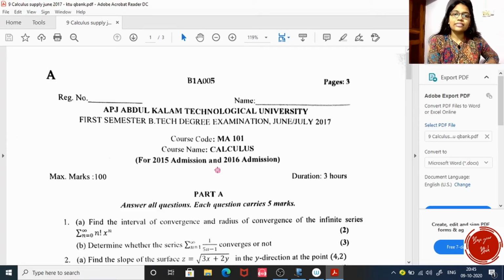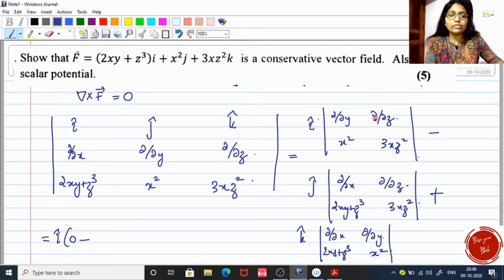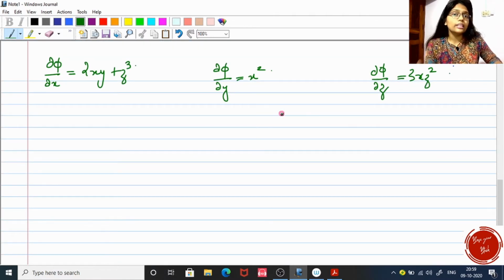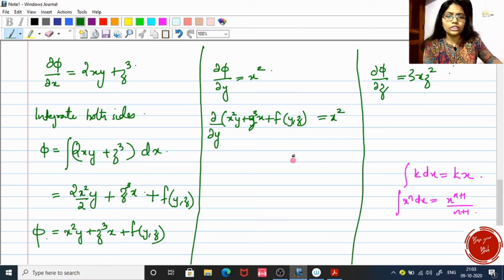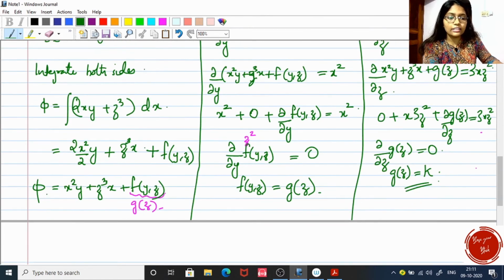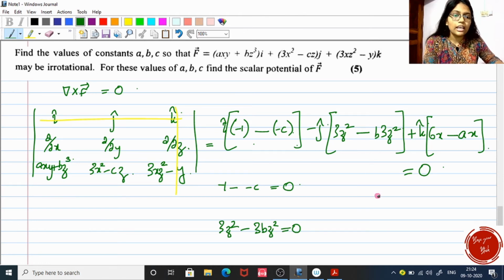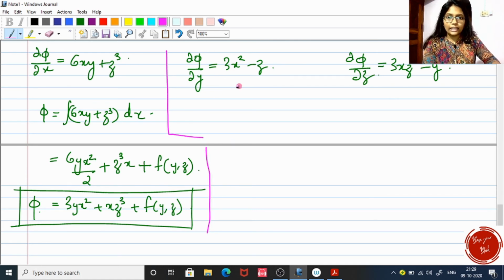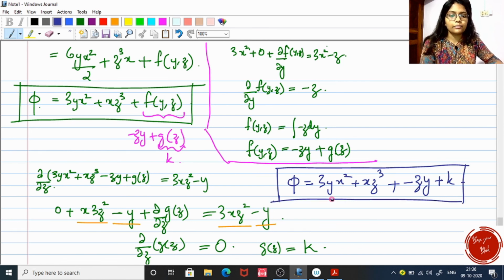Finding Scalar Potential for Irrotational Vector |Conservative Field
How to find scalar potential for an irrotational vector?
Or
How to find scalar potential for a conservative field?

An irrotational or conservative field is the vector whose curl is equal to 0.
ie; Del Cross the vector=0. then that vector is called a conservative field or an irrotational vector

And for every irrotational vector there exists a scalar potential. ie; If Del phi=irrotational vector, then phi is called the scalar potential of the irrotational vector.

The video solves two questions from the JUNE/JULY KTU MA101 Calculus question paper.Each of 5 marks.

Regards,
Minu
NSSCE (09-13).

curl of a vector
gradient of a vector
divergence of a vector
vector representation
how to find the scalar potential of an irrotational vector
what is conservative field
del operator
del operator basics
base your btech